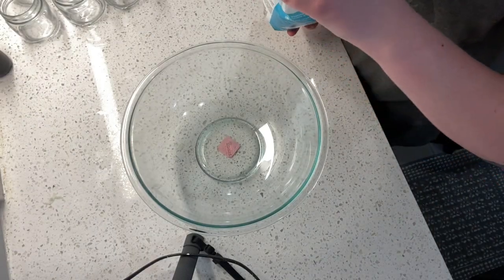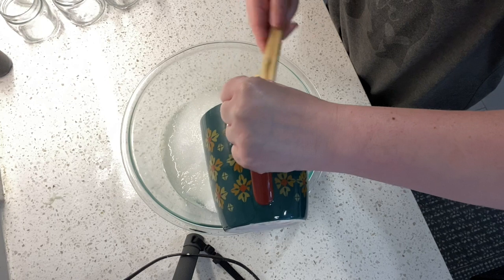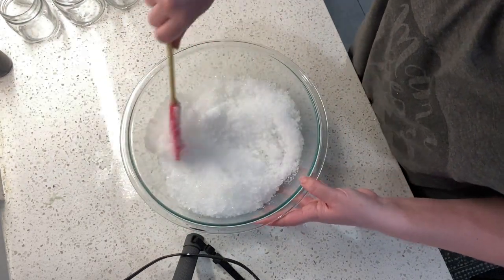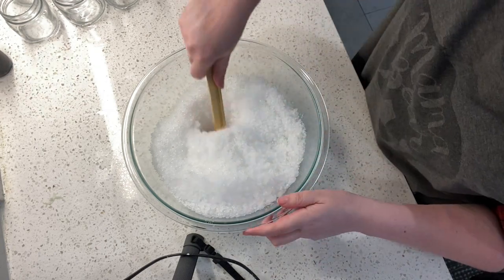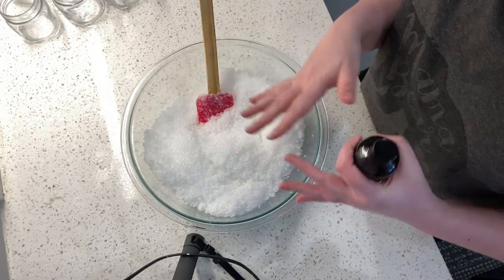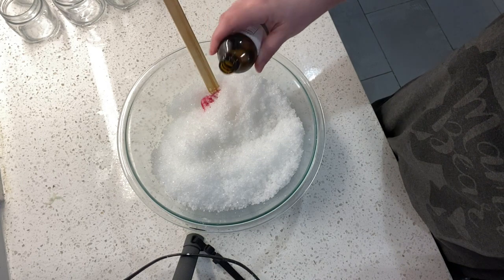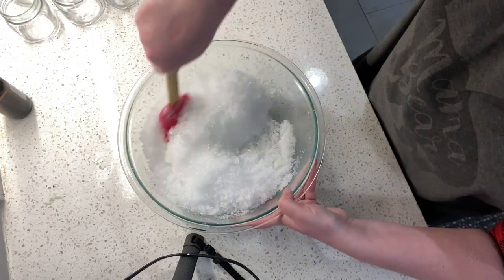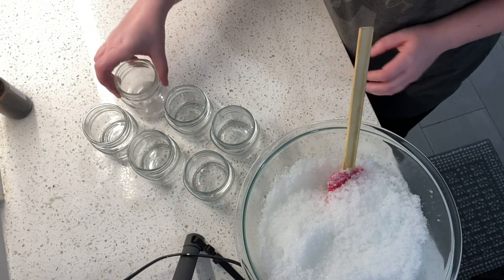How to make quick and easy bath salts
We hope ya'll are staying safe and sane during the coronavirus outbreak! If you need some TLC, check out our aloe and clover spa kits here:

DeerBunny Farm is a family-run urban farm and goat milk soap company in Searcy, Arkansas. Pure, natural, healthy goat milk soap is the foundation of our business.  We design our soaps and skincare to cleanse your skin gently without stripping its protective barrier or leaving you dry and itchy.

All of our products are handmade, and since these hands are human, no two bars of soap are exactly the same. We do our best to make sure our soaps are as uniform as possible, but they are not perfect because I’m not perfect! We hope you will love your perfectly imperfect soaps. 😊